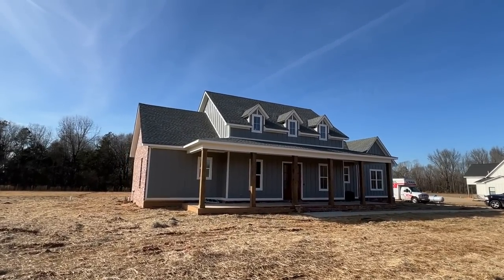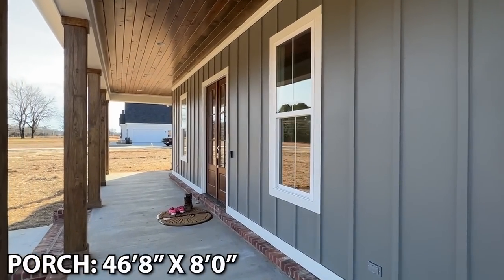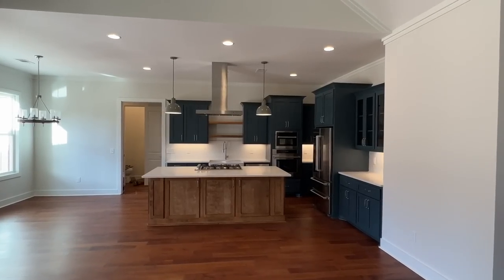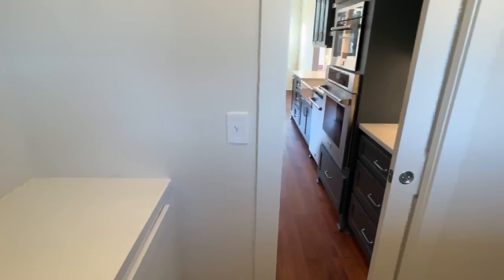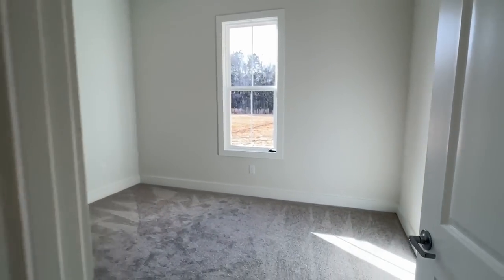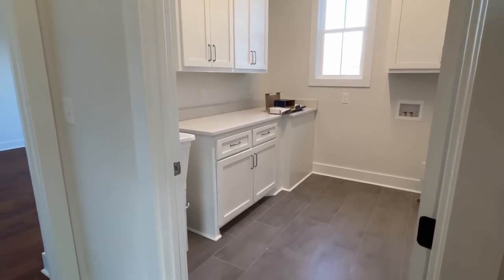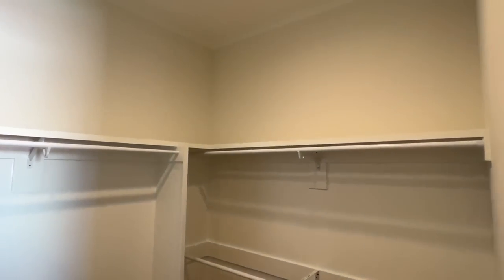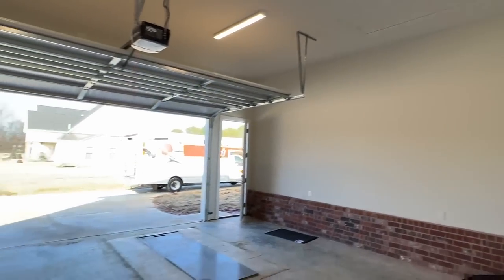They NAILED it with this new CUSTOM built home! Modern Farmhouse Home Tour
This NEW site built home has just been completed and they absolutely nailed on the details and features in this home! This is an exciting new house tour for our series "Site Built Saturday!" Hey friends, this is Chance and I have a custom house video tour video for you.

This home is a modern farmhouse that actually is the perfect size(not to big not to small!) I'm very grateful Mrs. Sarah allowed me tour this brand new house. This home has 4 bedrooms and 2.5 bathrooms and has roughly 2,232 sq ft heated and cooled. Let me know what you think about the video! I hope you enjoy this home walk through video.

Also let me mention the price building figures are only estimates and mainly just my opinion based on what homes are being built for in this area!

"Site Built Saturday's" is a new series I would like to add to the channel. Now this won't be every Saturday, for right now maybe only once or twice a month! The mission with this channel is to show you a good time and tour all types of homes, so I thought why not start sprinkling in some stick built homes here and there! Hope you all enjoy this house tour!

Song Codes:
RHCP7NBJK7FIWB17
H2YYWDHHF6VCBR29
WLUZGAFTNUR90VMB
KFGXXYNPBMWQWMS1
DY0UITFN5CMZDFG7
LRIJW8QFQANFEZ79